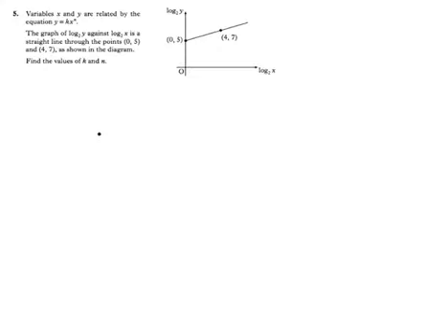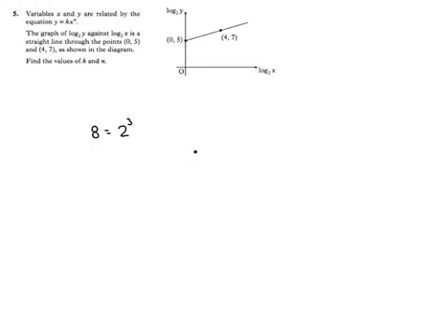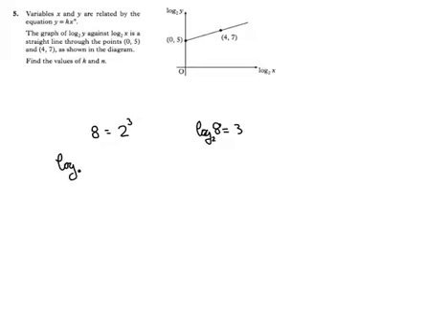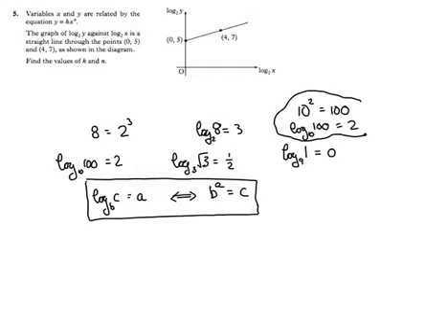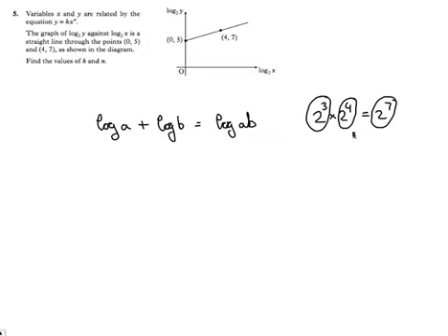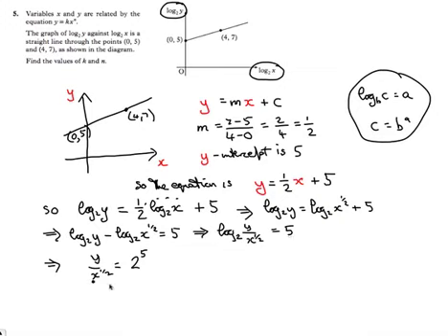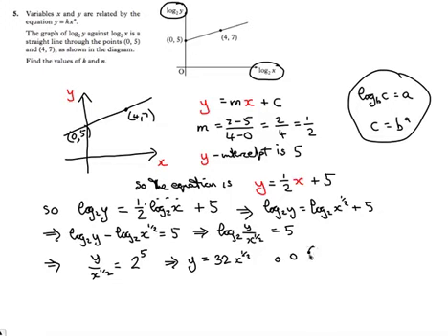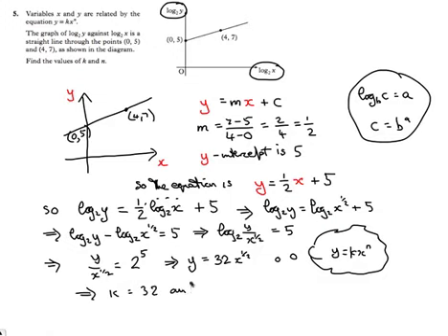Q5 Paper 2 2011 SQA Higher Mathematics Past Paper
The solution to Question 5 Paper 2 of the SQA Higher Mathematics Paper 2011